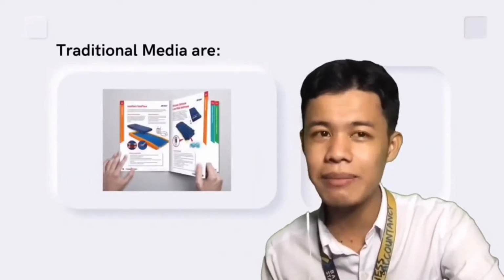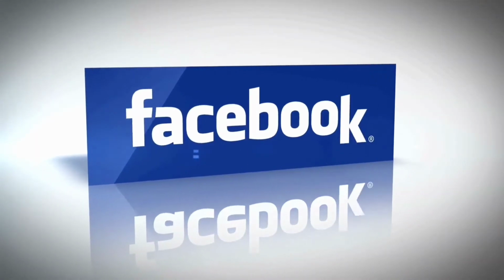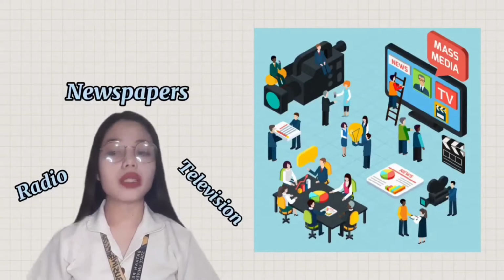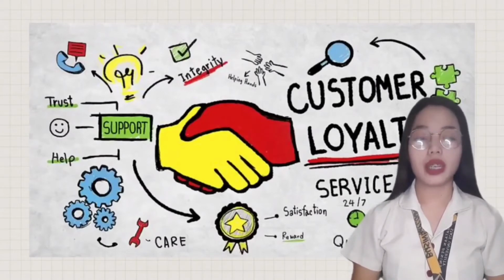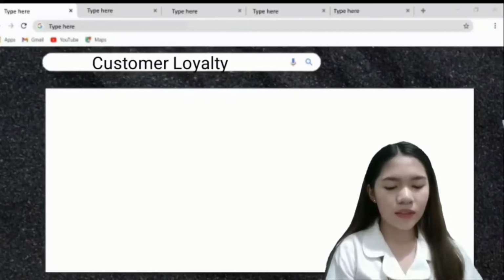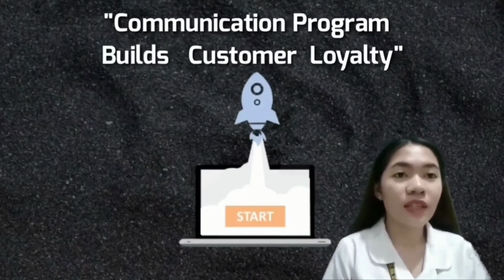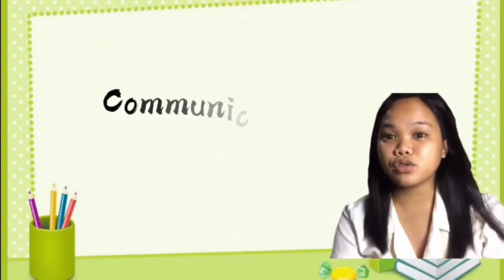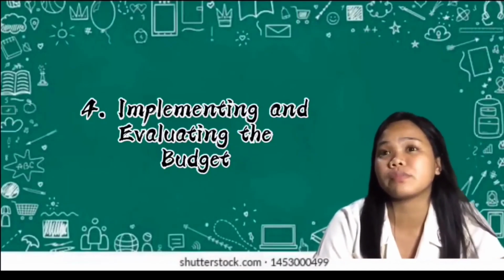Retail Communication Mix